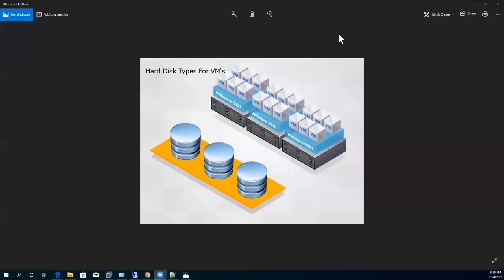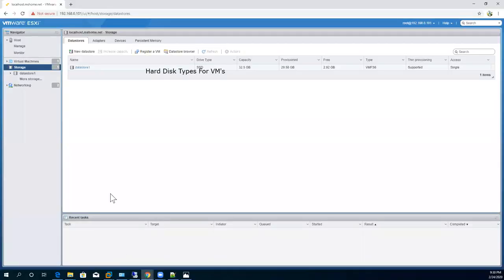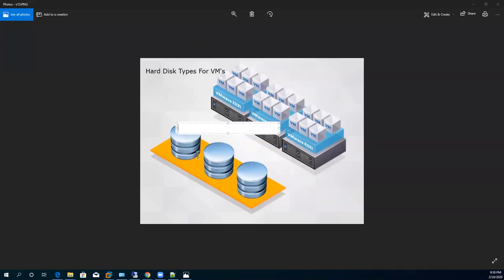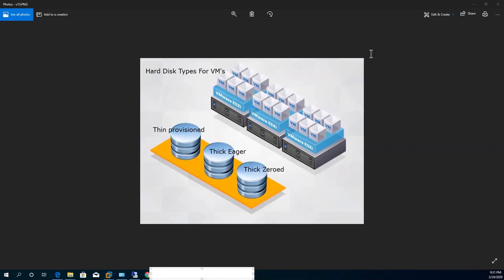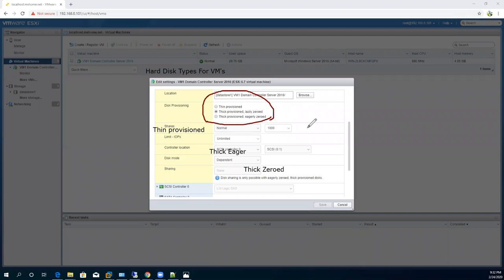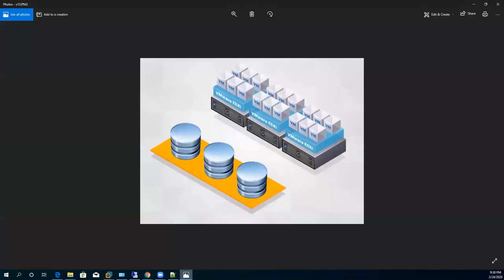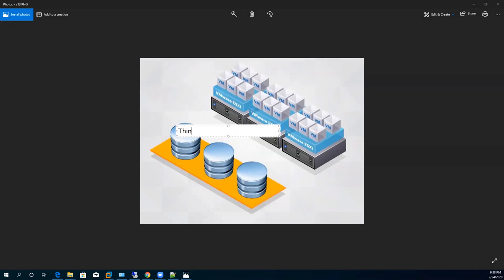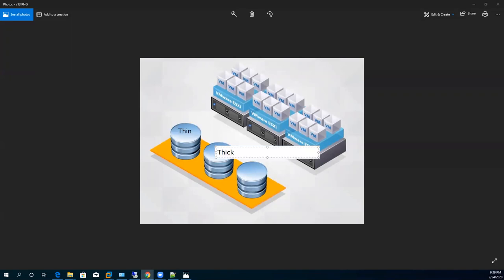Lecture 39 Storage Area Concepts & Thin vs Thick Provisioned for Hard Disks in Vmware World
What is SAN & Details Concepts about Types of Storage Thin vs Thick Hard Disk

For Feedback | Online & In-house Training Session Contact at

Topics include and are not limited to:

You will Learn below mentioned theoretical concepts & virtualization deployment skills with hands on labs and industry scenarios on two major products

• Vmware vSphere & ESXI 6.7 including feature comparison with 6.0 & 6.5
• Microsoft Windows Server 2016 Hyper V with features comparison & Practical demos

Learn Foundation concepts of Virtualization

Explain Issues with traditional infrastructure of IT before computer/server virtualization
Understand what is virtualization
Understand difference between server and desktop virtualization
Explain detail concepts of hyper visor
Understand concepts of hyper V, KVM, Qemu, Citrix, Xen Server, ESXI 5.5, 6.0, 6.5 & 6.7
Explore industry trend & different hyper visor features
Understand types of hyper visors (Type1 vs Type2)
Hands on lab via VMware vSphere & ESXI 6.7 with practical demos
Skill oriented labs on Microsoft windows server 2016 Hyper V deployment and implementation
Server 2012/2016 management and administration
Creating Virtual Machines (VM’s) for vmware ESXI 6.7 hyper visor & Microsoft 2016 hyper v
Learn Virtual Machine hardware resources customization practical Labs
Installing Microsoft server 2016 operating system on VM’s
Understand what is SDN software define networking
Explain virtual networking concepts
Creating virtual network and explore default virtual networks inside Vmware
Types of Virtual networks
Standard Virtual Switch sVS deployment & customization
Isolating network traffic by utilizing Standard Virtual Switch technology
Understand differences between Standard Virtual Switch and Distributed Virtual Switch
Industry recommendation and utilization for both types of switches
Detailed concepts of types of data stores & storage protocols in IT virtualization
Enabling remote desktop connection RDC on VM’s and connecting with internet or IT world
Understand snapshots concepts in computer or server virtualization industry
Explore Microsoft hyper v including all types (compute, storage, networking) of resources deployment

Learnable Resources inside course for download

• Next-Gen Virtualization for dummies Readable document for building virtualization concepts from basic to advance
• Mastering VMware vSphere 6.7 document focused on learning & exploring new features inside ESXI 6.7
• Features Comparison Sheets for Vmware Products
• ESXI vSphere 6.7 Product Exploration document
• Vmware vSphere Install, Configure & Manage Lab Manual

Requirements

Basic Computer or IT knowledge

Who this course is for:

Learner who wants to start their career in computer Virtualization world with VMware products or any virtualization product
Those who wants to start with virtualization and pursue their career in cloud computing
Those who want to prepare their self for virtualization Certification VCA,VCP 2020
Want to learn fundamentals of Data Center and Network Virtualization
Want to prepare for Software Define Network | Software Define Data Center | Software Define Storage
Want to prepare for Vmware Virtualization Certification VCA 2020 & VCP 2020
System technician
System support
Network technician
IT or System Administrator or engineer

    vSphere Licensing

    Traditional Infratsructure Fundamental Issue

    What is Virtualization Concepts Overview

    What is Hyper Visor

    Types of Hyper Visor in Detail Type 1 & Type 2

    vSphere ESXI 6.7 Installation, Customization & Deployments

    Virtualization Technology Benefits

    Why Comparative Skills Leraning

    Virtual Machines Deployments & Customization

    Vmware Tools Deployment

    ESXI Host Overview & Features Exploration

    ESXI 6.7 Features & Comparison with other Versions

    Networking: Configure vSphere Standard and Distributed Switches and Virtual Switch Features

    Virtual Switches Customization & Security Deployment

    Microsoft Hyper V VM Management, Deployment and Custmization

    Storage such as VMFS, NFS 3, NFS 4.1, iSCSI, FC and FCoE, LUN Masking and Zoning, vSAN

    Thin vs Thick Type of Storage for Virtual Machines

    Dynamic & Fixed Type of Disks in Hyper V

    Managing Virtual Machines

    Vcenter Server & Virtual Machine Manager VMM server Concepts

    Configuring User Accounts with Roles Deployments for Authentication, Authorization & Accounting

    Snapshots & Checkpoint Concepts

    Summary

    Exam Preparation Guide Lines